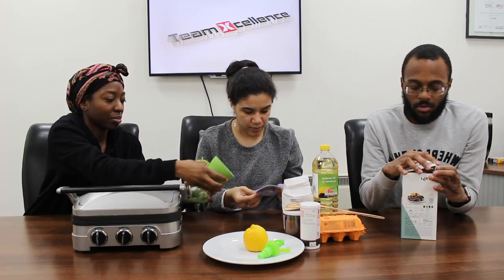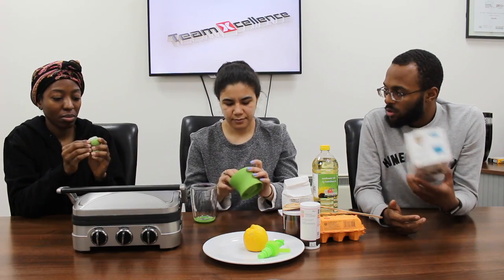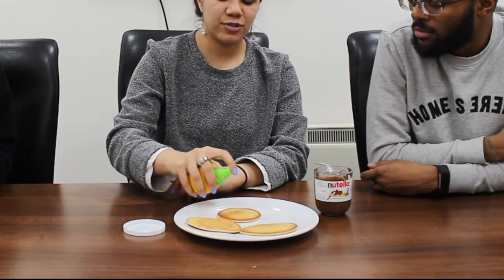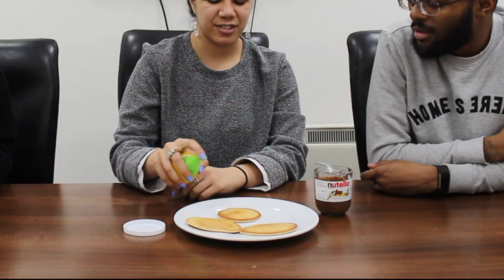How To Make Pancakes With Lékué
Making Pancakes have never been easier! With Lékué simply

In these video we featured the following items!
Lékué Batter Shaker - Green
Key Features:
Makes 6 pancakes, 8 crepes.
Blends effortlessly
BPA-Free
Dishwasher Safe
Measurement guide on the side for both crepe & pancakes
10 year guarantee

Cuisinart Griddle & Grill
Key features:
Can cater for up to 8 people!
Versatile reversible griddle and grill plates
Fast heat up with variable temperature control including sear function
Fully removable plates are dishwasher safe for easy cleaning
Integrated fat collection tray for discreet fat disposal
Commercial grade stainless steel housing with brushed finish
5 year guarantee

Lékué Citrus Stray - Green
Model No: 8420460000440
BPA-Free
Detachable parts, all dishwasher safe
10 year guarantee